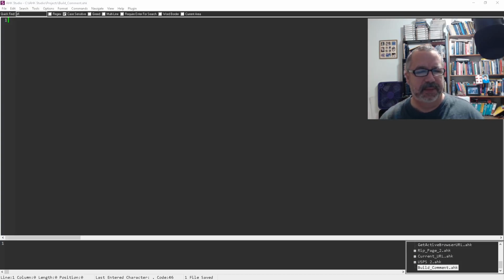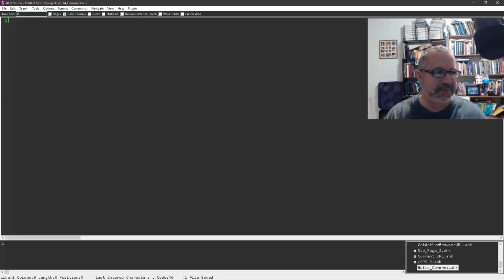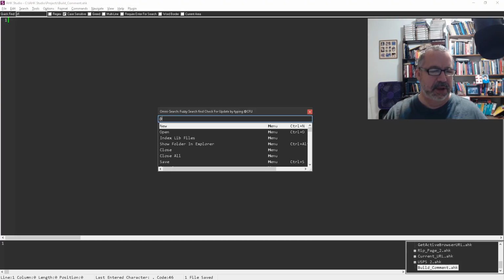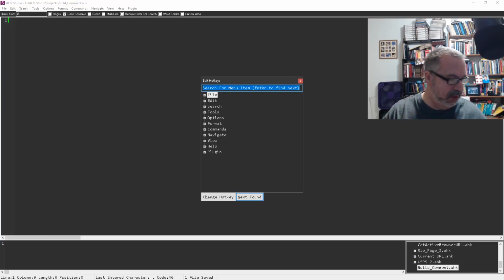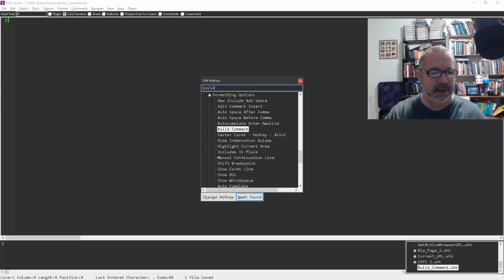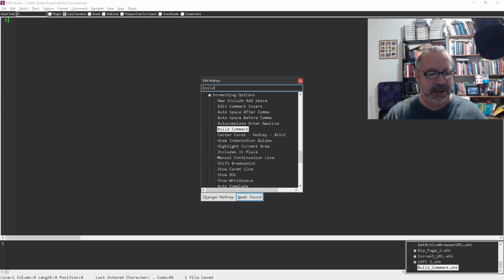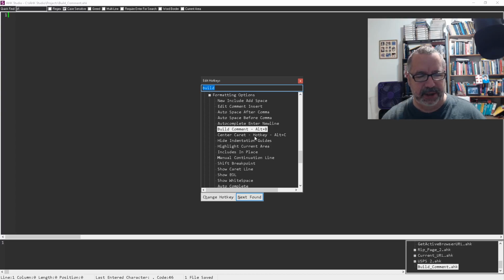Nesting Comments in AHK studio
In this video I demonstrate the "Build Comments" functionality in AutoHotkey studio.  You can see a lot of other AHK studio tutorials